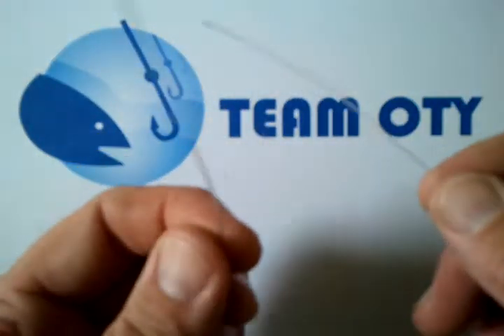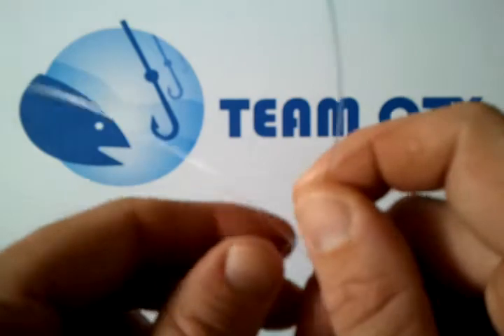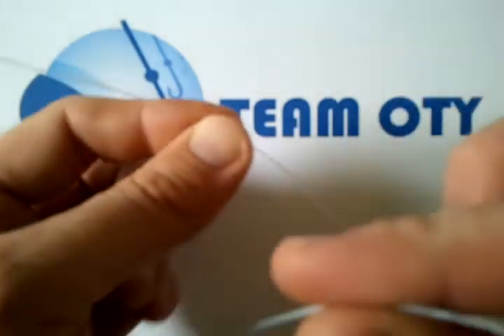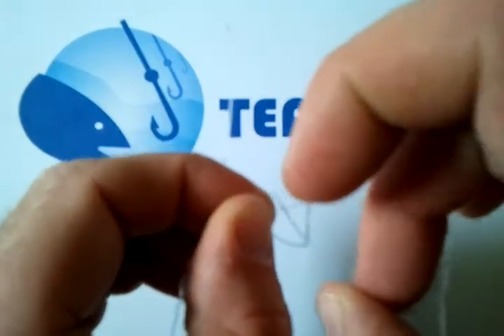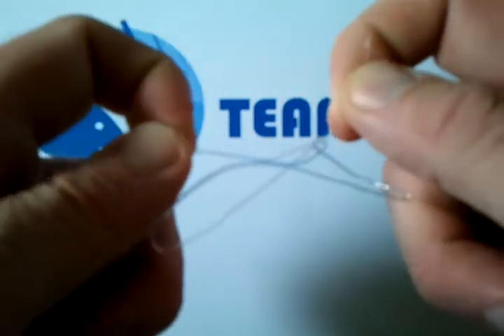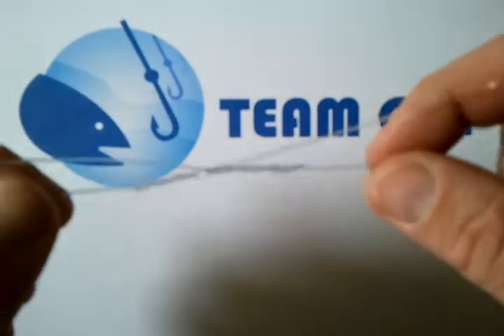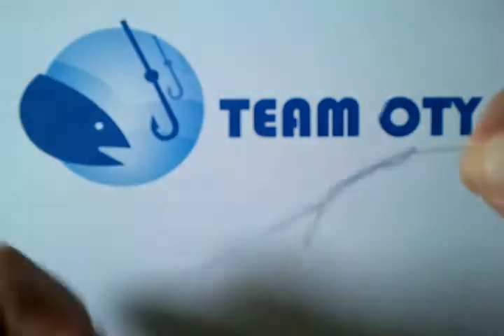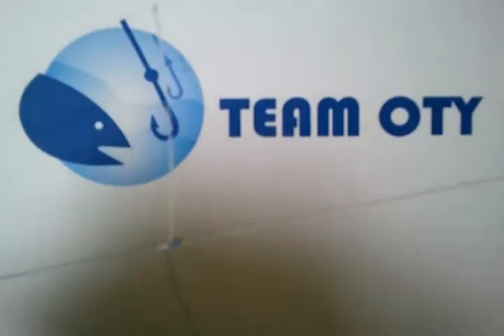How To Tie 2 Pieces of Fishing Line Tog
Dave M shows how you join two pieces of fishing line together.